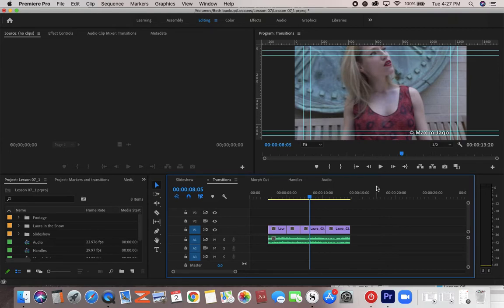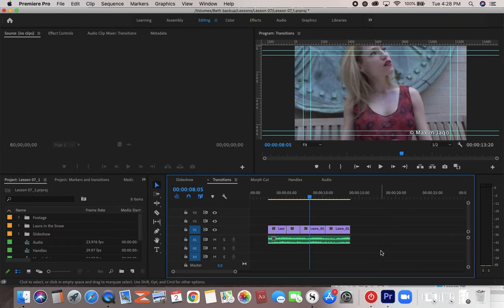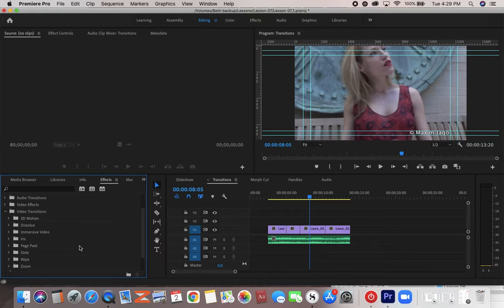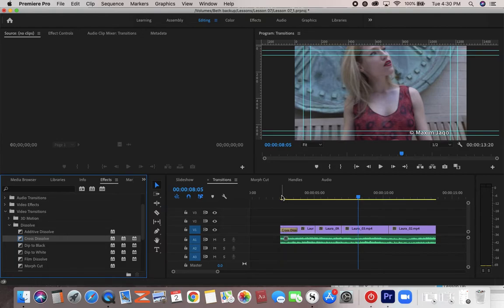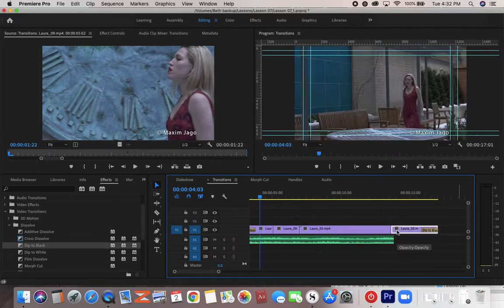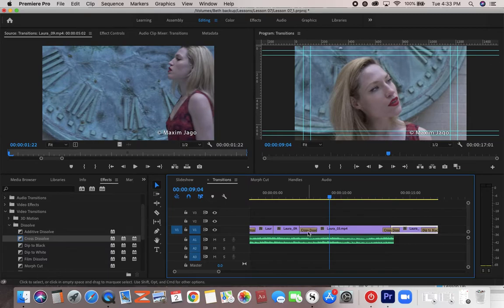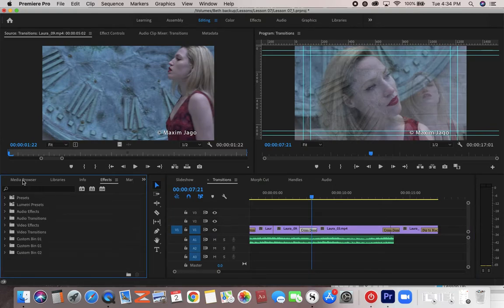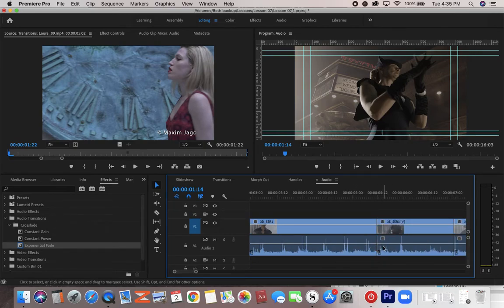Adobe Premiere--adding transitions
This is my tutorial for my COM 368 class. It covers transitions in Adobe Premiere. I was hoping to cover most of the chapter, but my desk is too small and I couldn't see my notes on the dog crate.